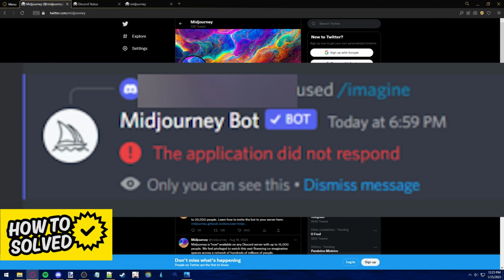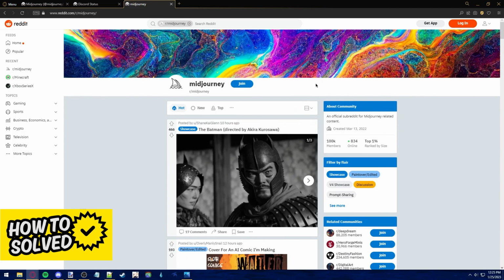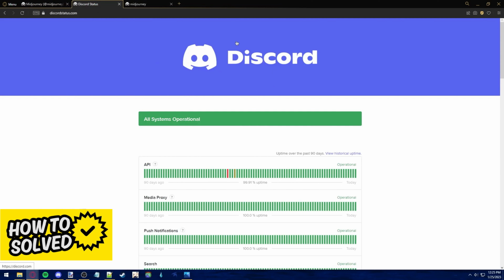How To FIX Midjourney The Application Did Not Respond Problem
In this video I will show you How To FIX Midjourney The Application Did Not Respond Problem